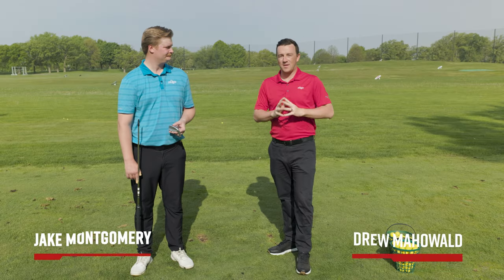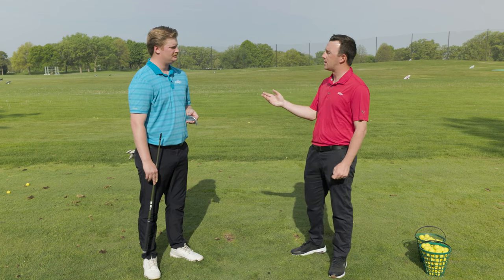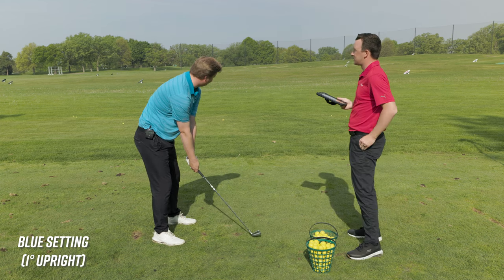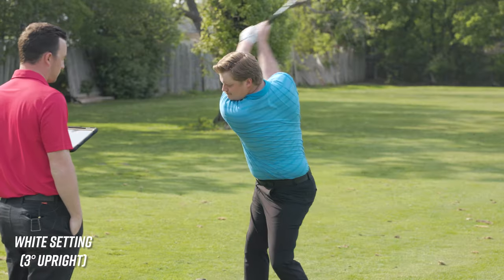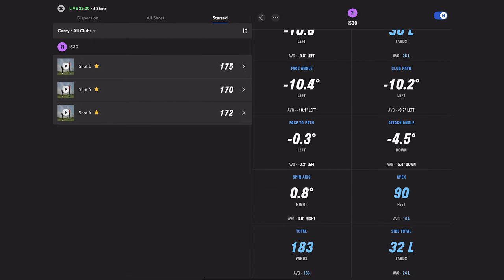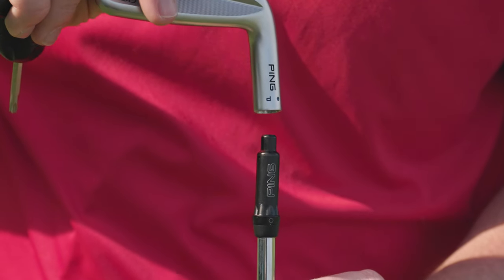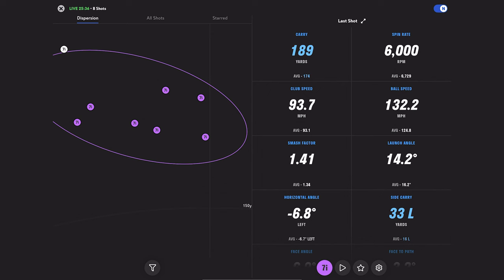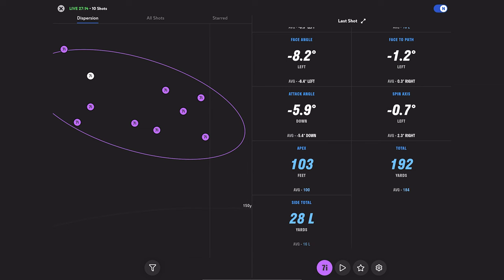NEW PING AFS Iron Fitting Adapter | Testing Different Iron Lie Angles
The new PING AFS Iron Fitting Adapter allows 2nd Swing club fitters to quickly and easily dial in a new lie angle for golfers to test in the fitting bays with a couple of simple twists and clicks. Dialing in the proper iron lie angle is a crucial component to any iron fitting conducted at 2nd Swing.

In this video, 2nd Swing's Drew Mahowald is joined by 2nd Swing master club fitter Jake Montgomery to showcase the PING AFS Iron Fitting Adapter and use it to test a couple different iron lie angles on the driving range at Les Bolstad Golf Course.